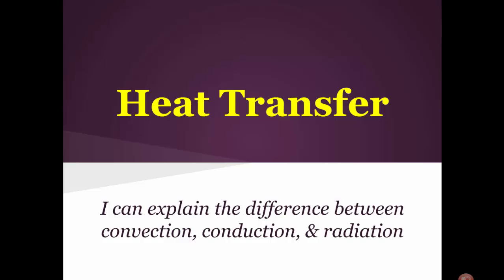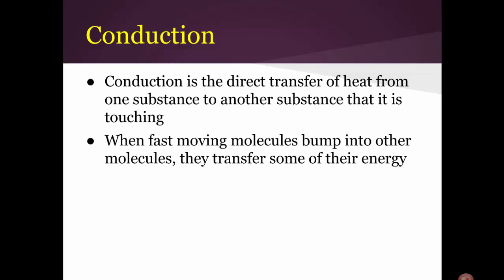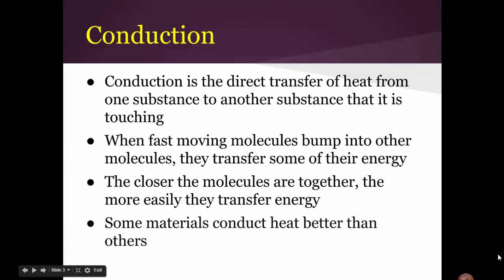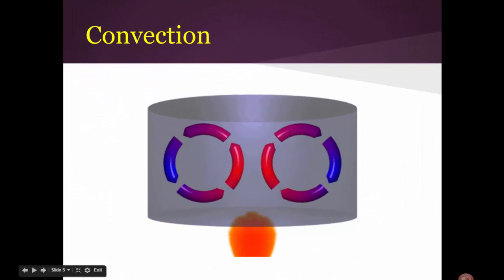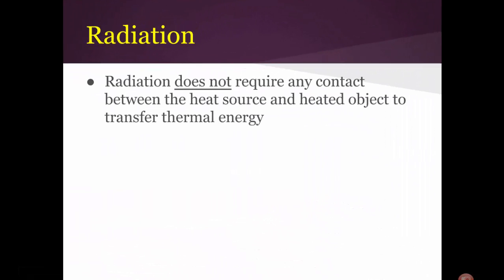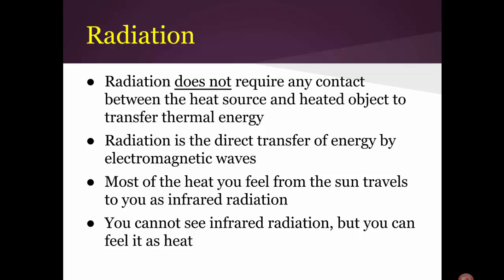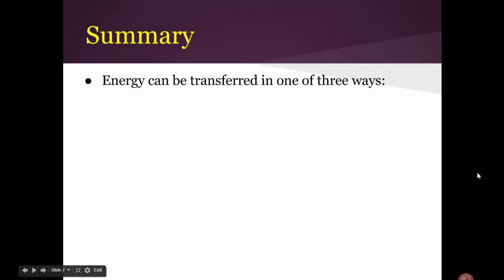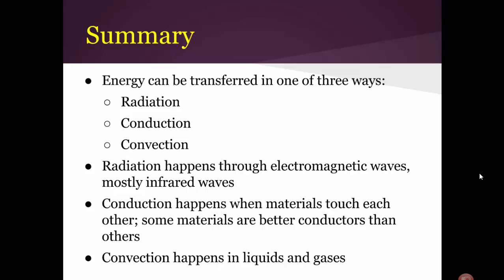Heat Transfer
This video discusses the three methods of heat transfer: conduction, convection, and radiation.